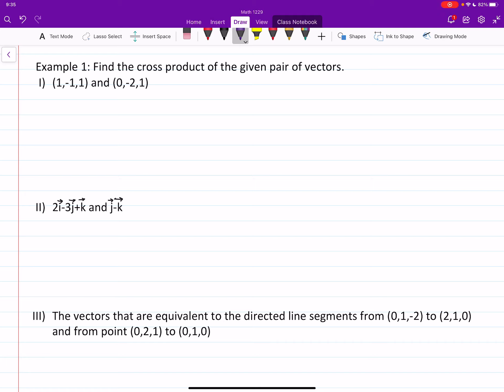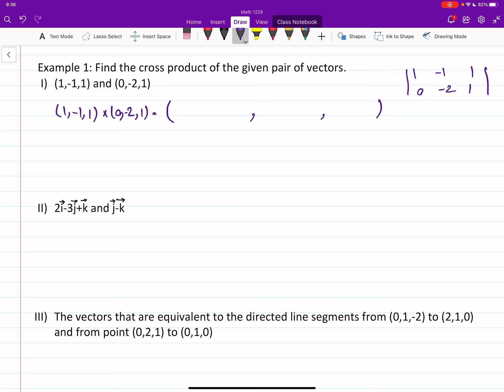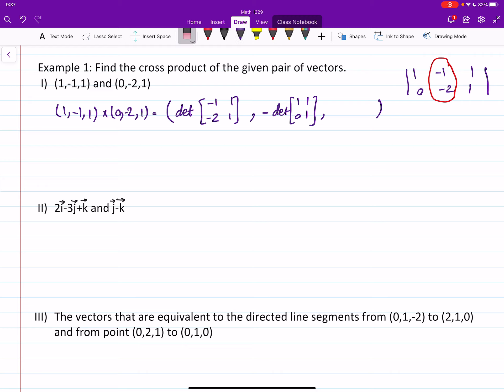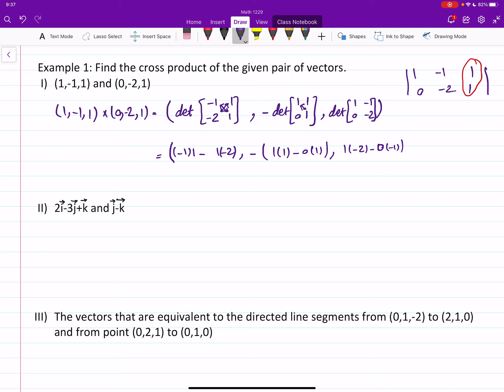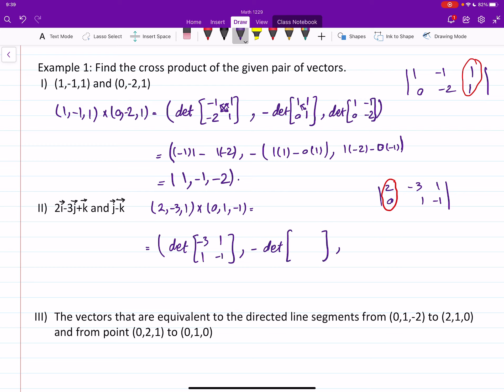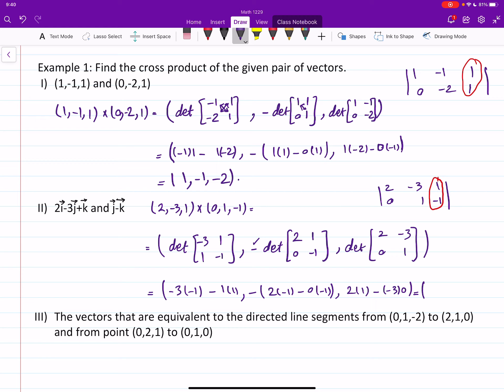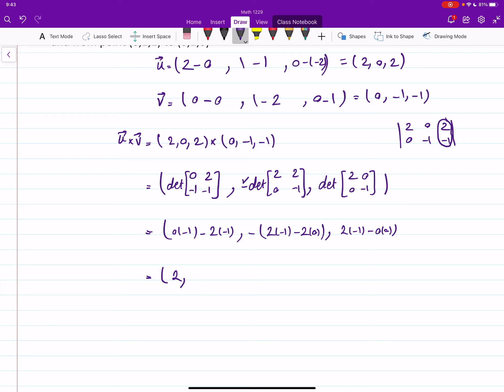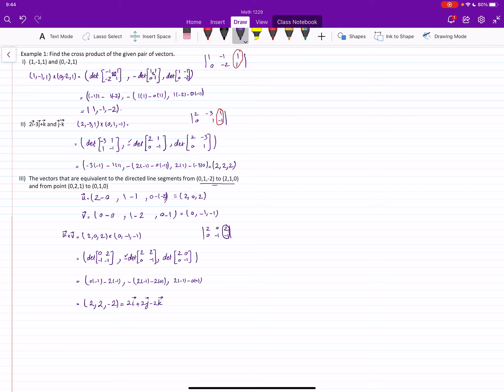Labtube-(Elementary Linear Algebra)- Examples of Cross Product